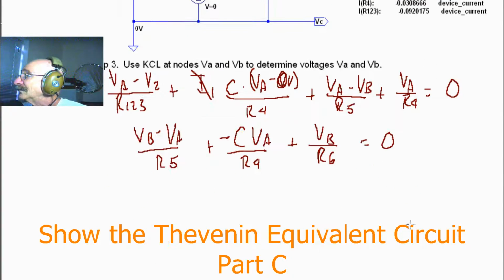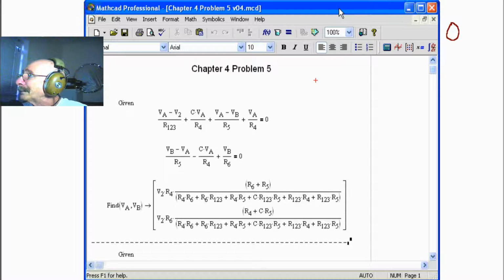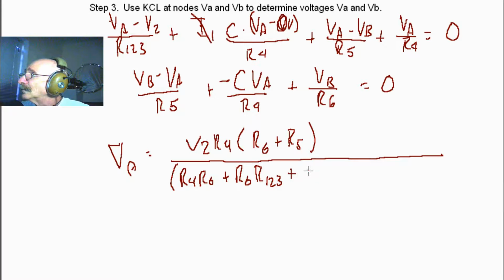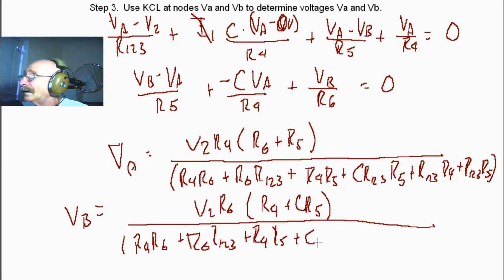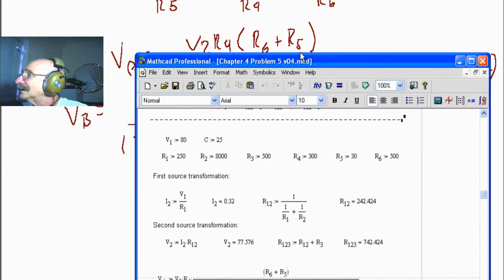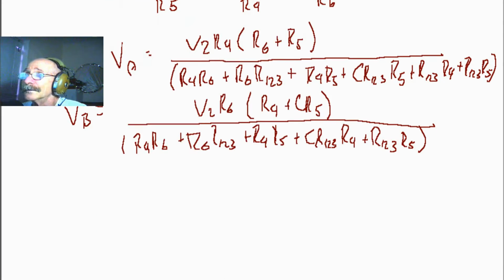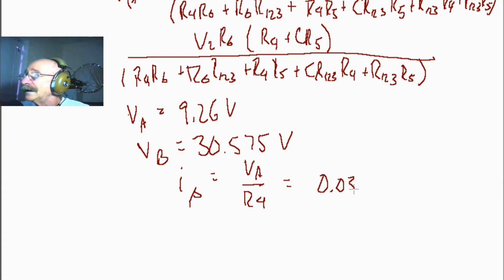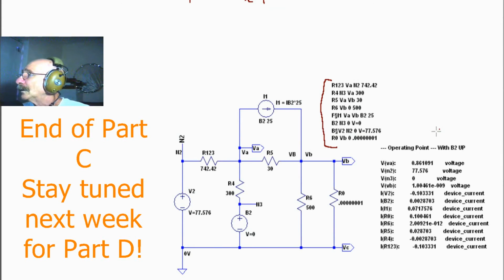EEP Electrical Networks Chapter 4 Problem 5 Part C Thevenin Equivalent Circuit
Chapter 4, Problem 5 Part B: Thevenin Equivalent Circuit: Use two source transformations and circuit analysis to find the Thevenin equivalent circuit.  Sometimes turning a current source into a voltage source, or turning a voltage source into a current source, can make circuit analysis a lot easier. In this case, it is a virtual necessity.

Mathcad is a purchased software program, but there are other math simulation and caluclation programs that can be downloaded for free.